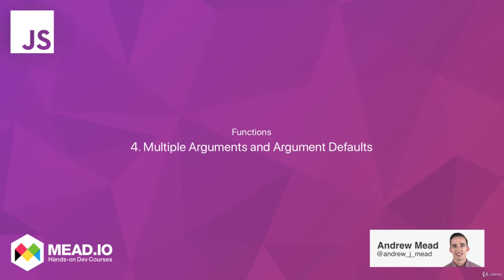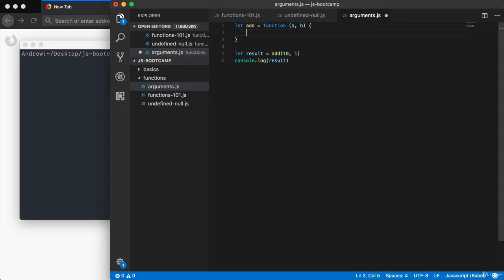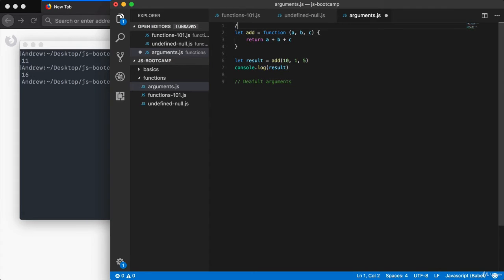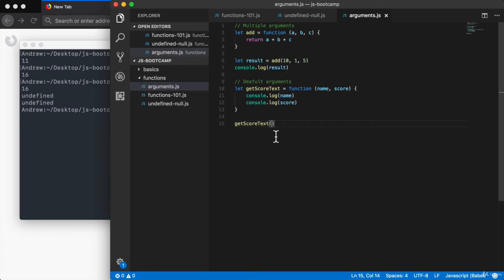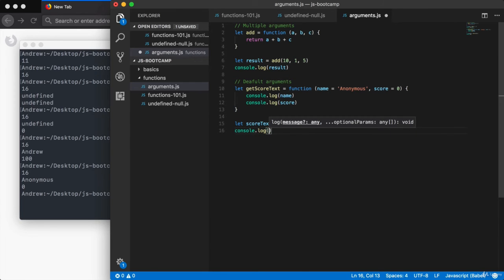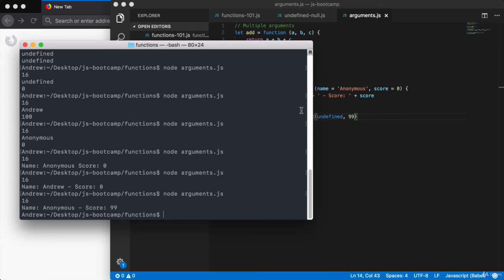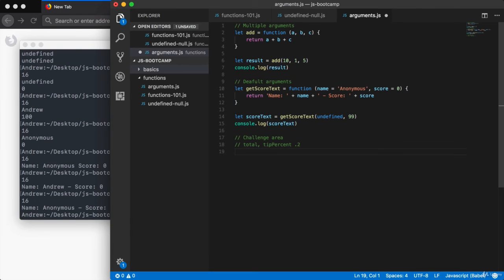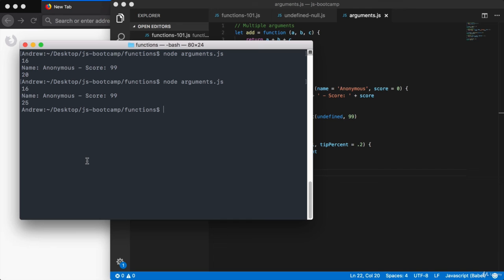4 Multiple Arguments and Argument Defaults